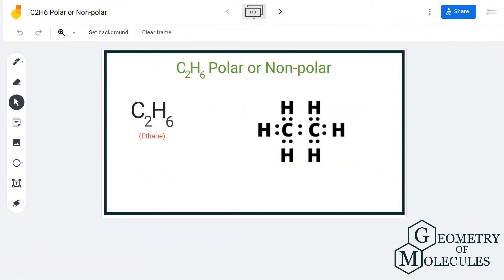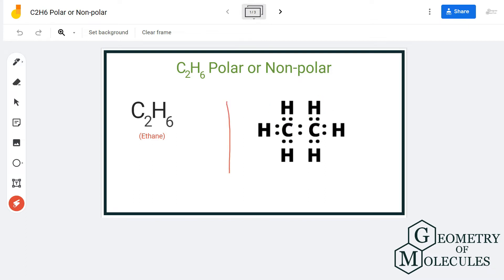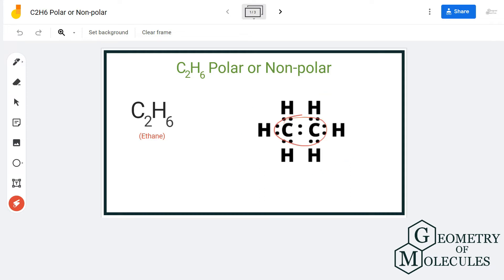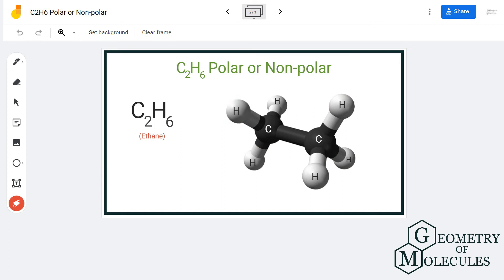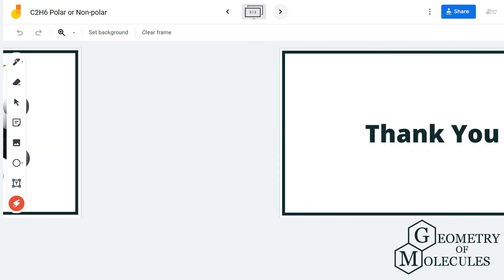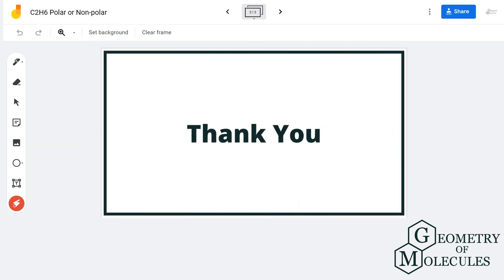Is C2H6 Polar or Non-polar? (Ethane)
Hey Guys!

In this video, we are going to determine the polarity of Ethane having a chemical formula of C2H6.

To know the polarity of this molecule we will first look at the Lewis Structure of Ethane followed by its shape. The Lewis Structure of the molecule helps to determine the net dipole moment in the molecule.

Check out this video to find out if Ethane is polar or nonpolar. And to get more details on its polarity you can also read this blogpost